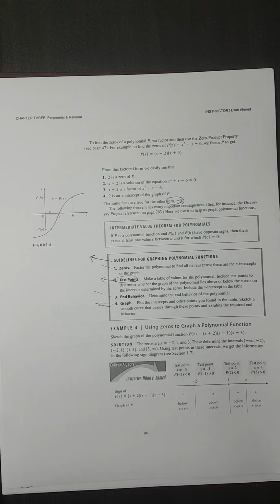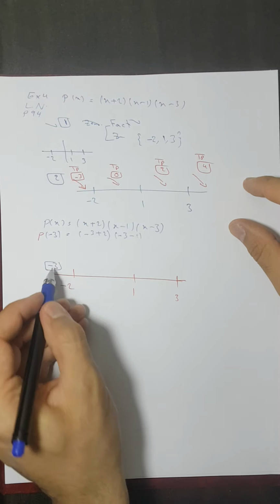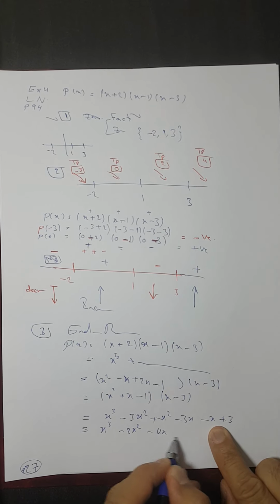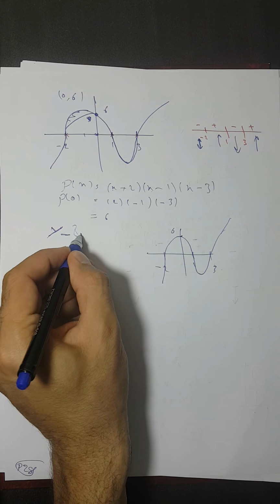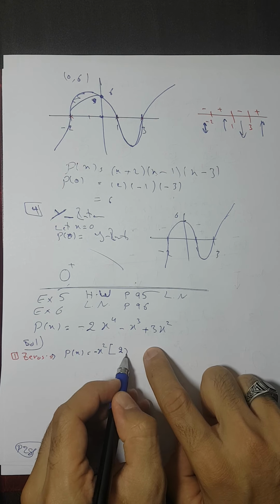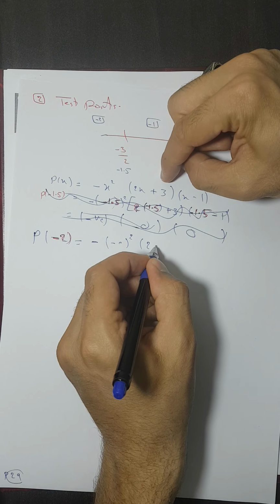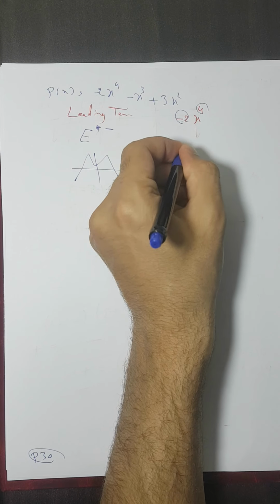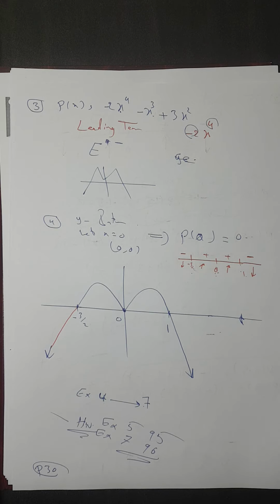College Algebra 3.2(2)